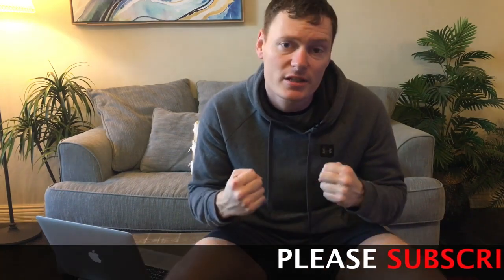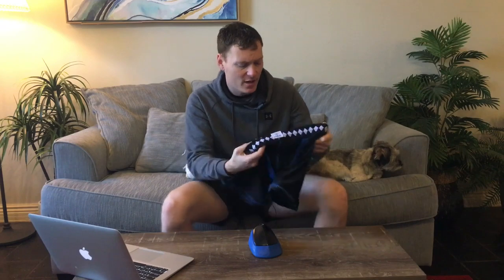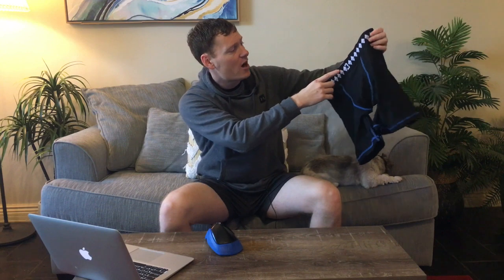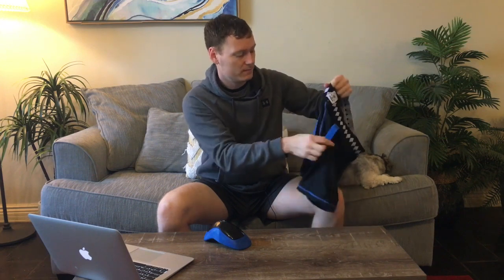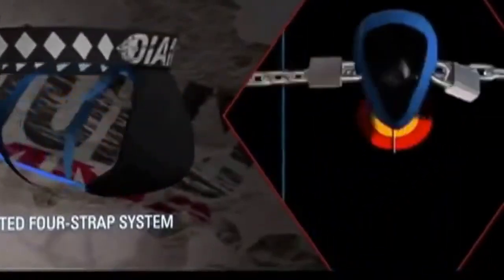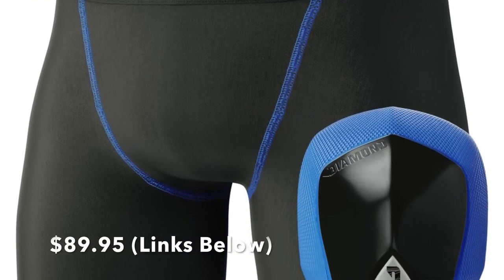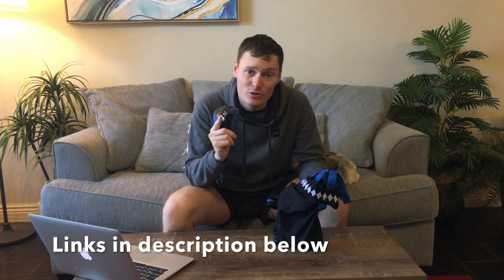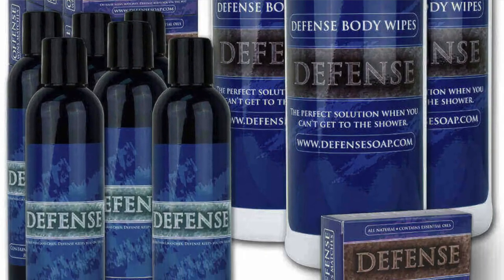MMA GEAR REVIEW Diamond MMA Groin Guard Compression Jock Version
Thank you to Arts Martial Mixed for this awesome review of our products! If you haven't checked them out yet click the link below to view their channel.